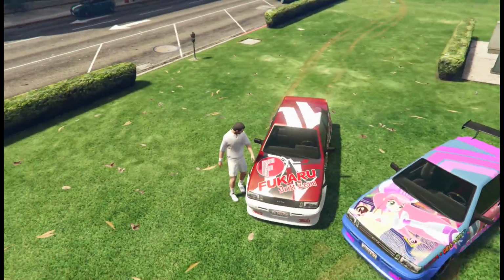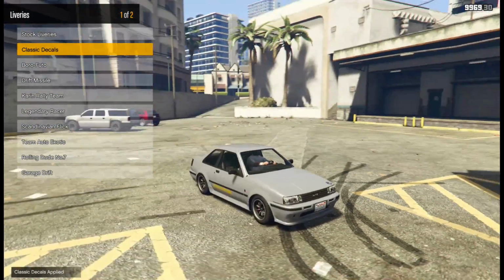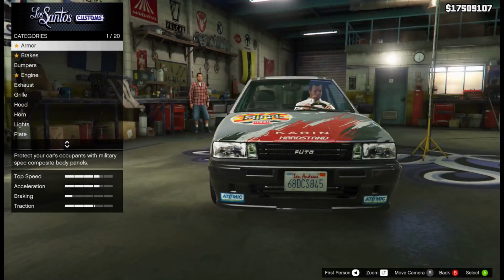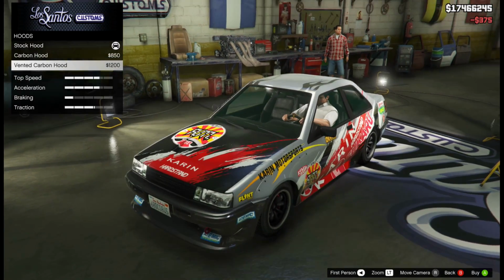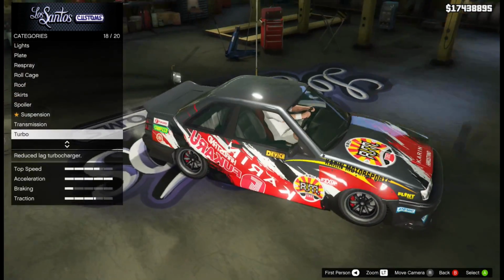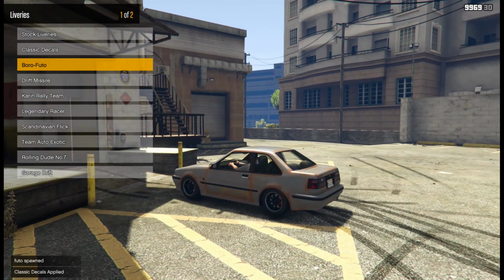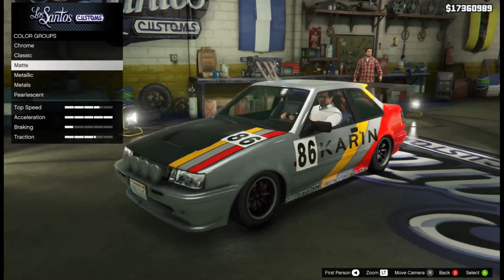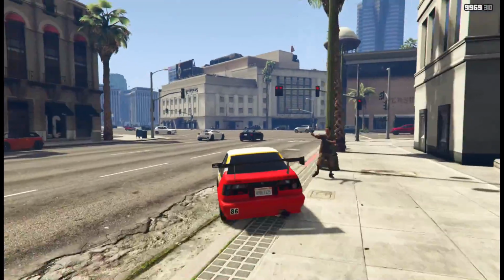GTA 5 Karin Futo Car Customization w/ UNRELEASED LIVERIES | GTA Online After Hours DLC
Today I am customizing the Karin Futo that now has new unreleased liveries that will be coming out with the new after hours dlc. In the coming weeks we will be able to customize this car in gta 5 online with new futo paint jobs and futo liveries

😘 Make sure to "Join" as a Channel Member to support me!

Awesome Minecraft Server Hosting:
FadeHost: